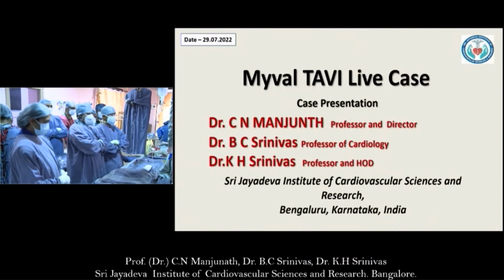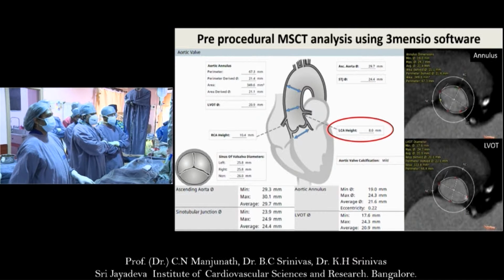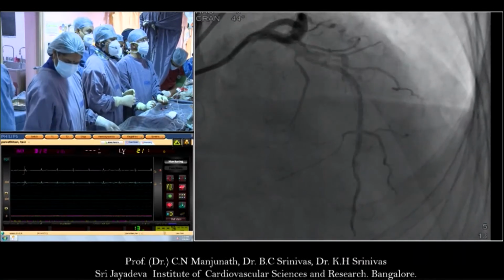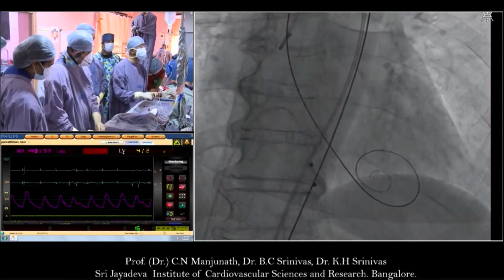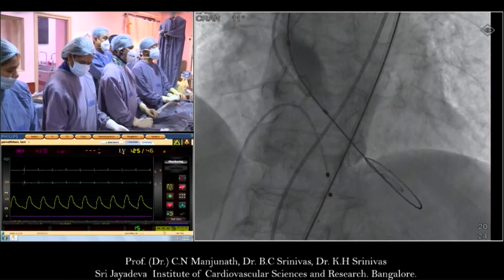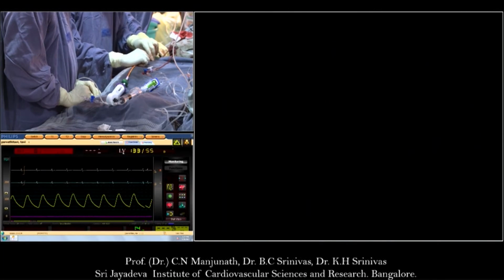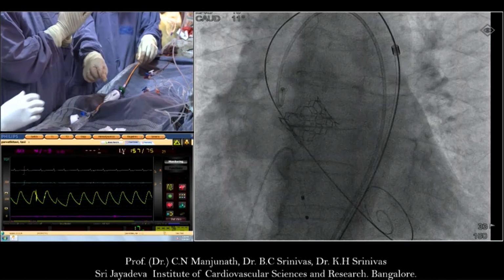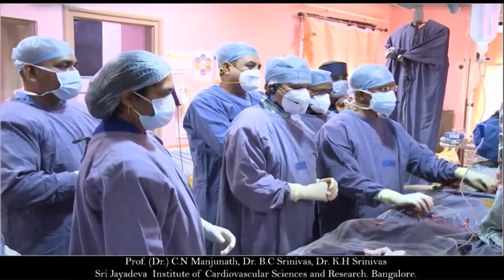ACVS India South Asia 2022 Live Case Dr CN Manjunath, Dr BC Srinivas, Dr KH Srinivas, Jayadev